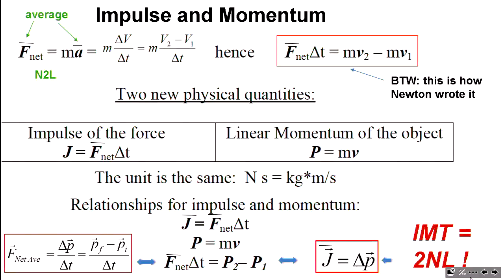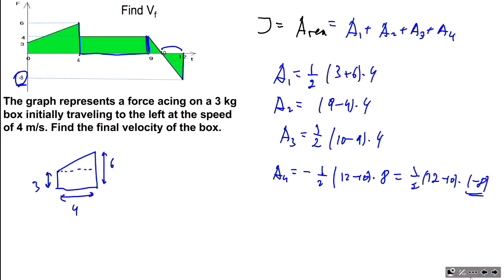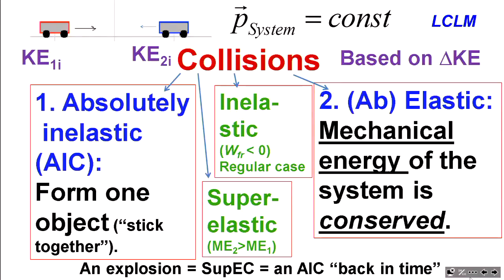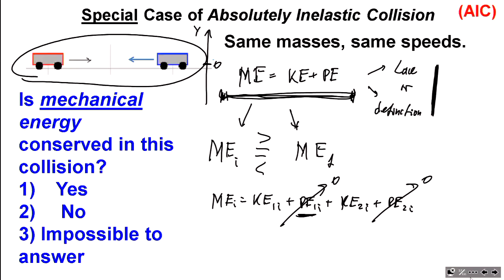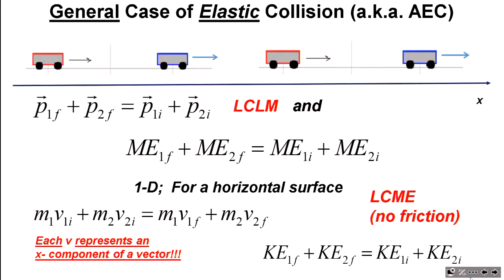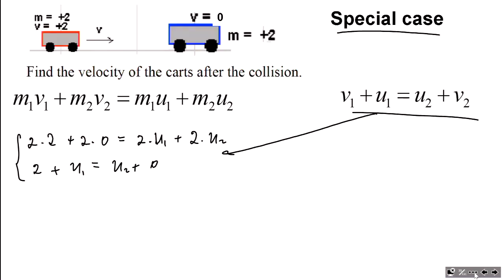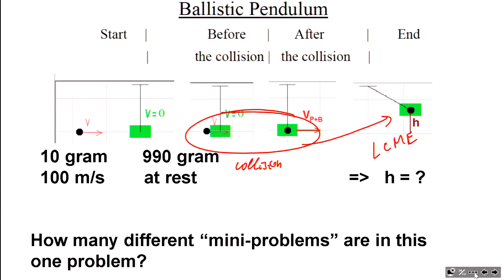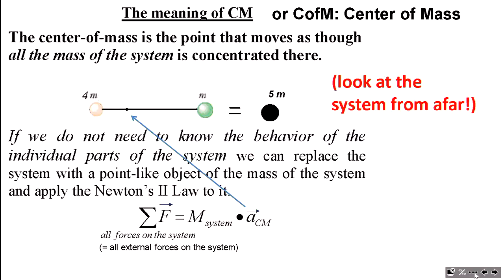Physics from Dr. Voroshilov: PY105 S (2018) Lecture11, slides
Elementary Physics, 2018, L11, Collisions (not collusions); slides) the link to the full course, including lecture slides)